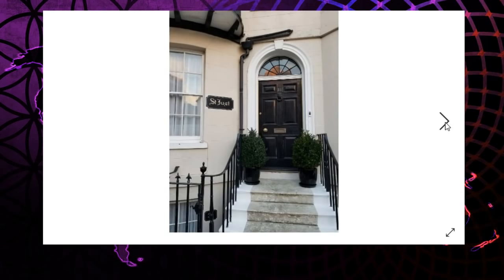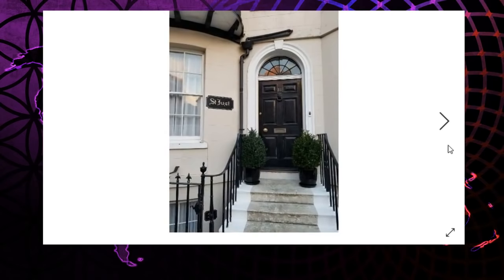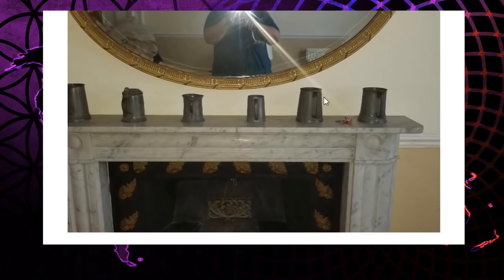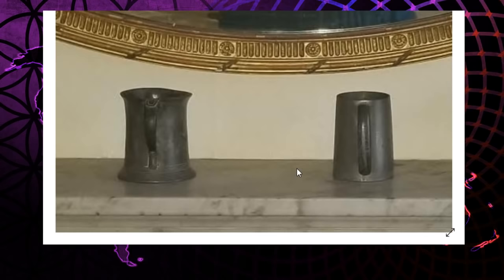Power of 8 at 8 - connecting and healing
Power of 8 at 8 pm est Saturday night. That's 1 am GMT/UTC.

Talking paranormal from Eileen's trip to the UK.  As well as combining our power of intention to make the world a better place.

We're also discussing The Power of Eight Book by Lynne McTaggart.

Etherium
0x3275c0bf759ebffd9608c9ee18f1b93c3be71746